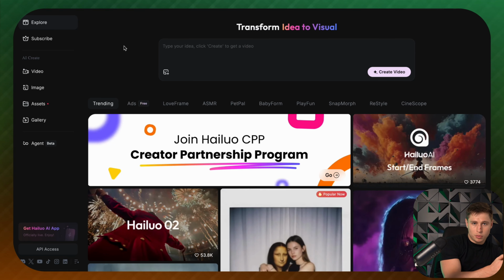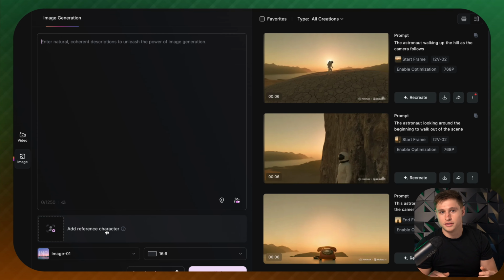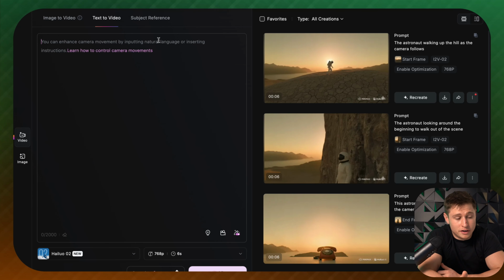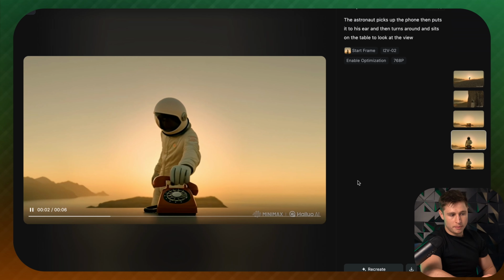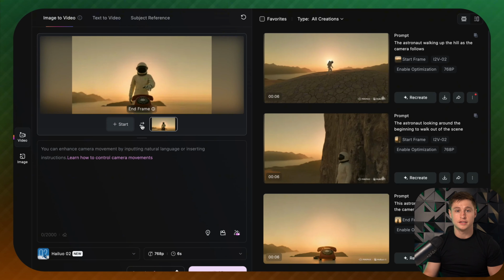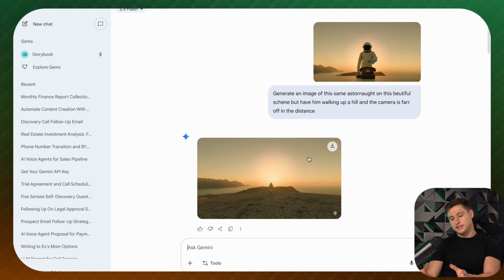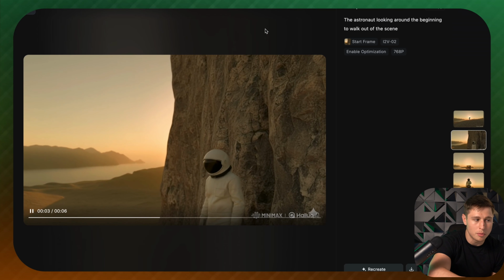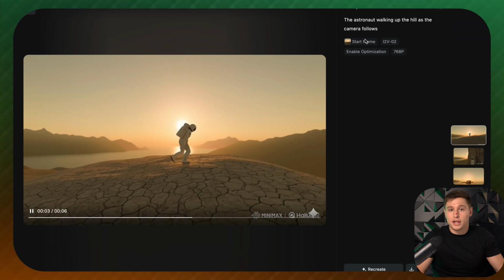I Made a VIRAL Ad completely using AI Tools. COPY This Template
In this video, I break down exactly how to create viral ads using AI tools — the same process brands, agencies, and creators are using right now to generate millions of views without a massive ad budget.

You’ll learn:
How to ideate viral ad concepts using AI
The exact prompts that generate scroll-stopping hooks
How to turn AI outputs into high-converting ad creatives
Tools that speed up ad creation 10x
How to test and iterate ads faster than competitors

This isn’t theory — it’s a repeatable system you can use for:
Facebook ads
Instagram Reels
TikTok ads
YouTube Shorts
UGC-style creatives

👇 Want the templates, prompts, and exact workflows I use?
I’ve dropped all the additional resources, AI prompts, and plug-and-play templates inside this free community:

Inside, you’ll find:
Viral ad prompt templates
AI automation workflows
Real ad examples broken down
Monetization strategies using AI
Step-by-step systems you can reuse
If you’re serious about using AI to grow brands, sell offers, or build an AI business, this is where everything lives.

💬 Comment “AI” if you want more tutorials like this